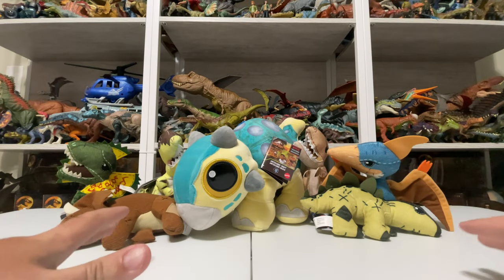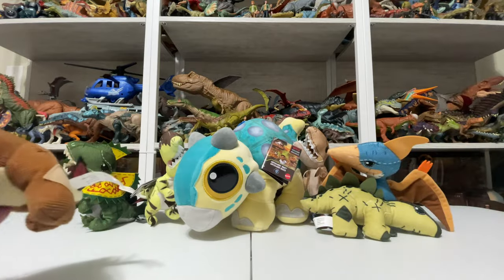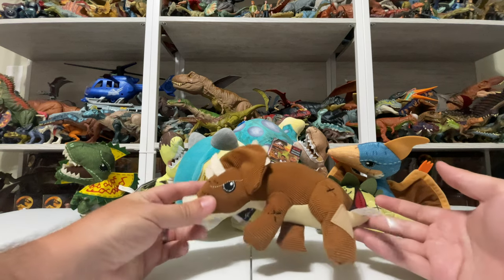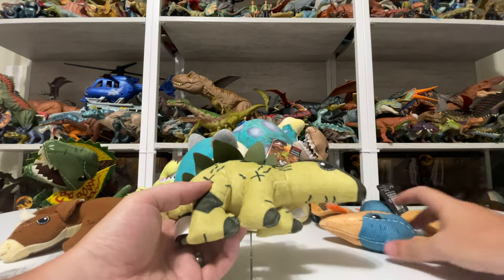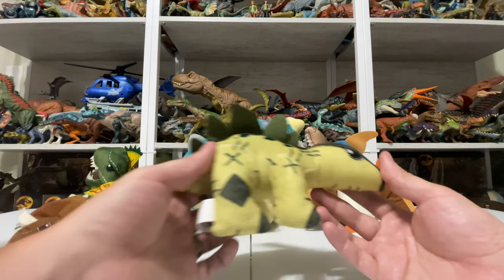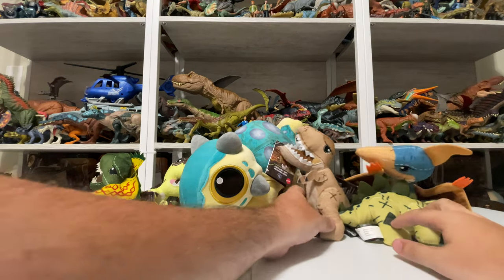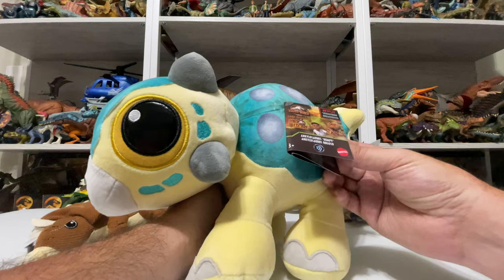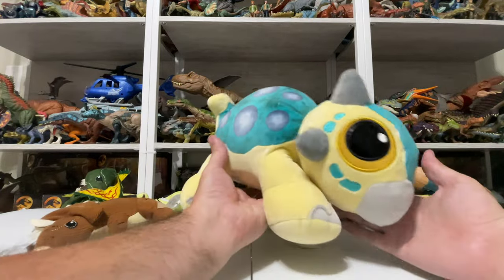NEW Plush Bumpy from Jurassic World Camp Cretaceous + More Dinos by Mattel / collectjurassic.com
The long-awaited Bumpy plush has arrived and spoiler alert: it's adorable! Mattel finally give Camp Cretaceous's baby Ankylosaurus the stuffed animal treatment, and it comes complete with cute electronic roars and growls. Plus there's even more Jurassic stuffed dinosaurs to check out with the all-new Legacy Collection plushies. Featuring iconic designs from the first three movies like Sick Triceratops and Dilophosaurus, each plush also includes film-feature accurate electronic sounds.